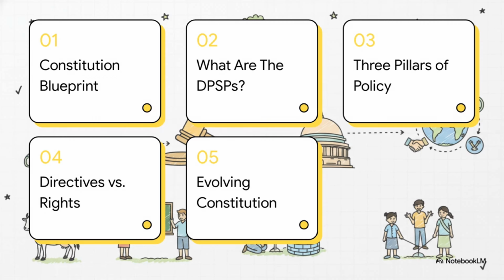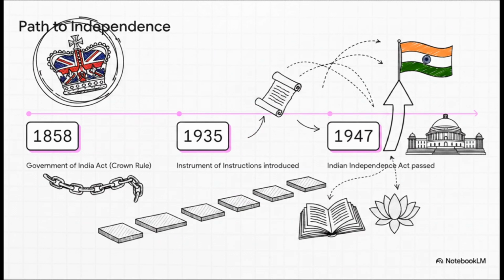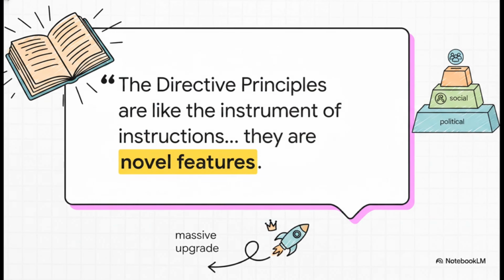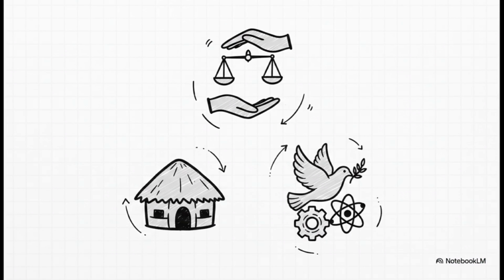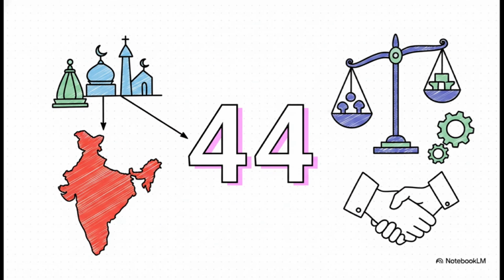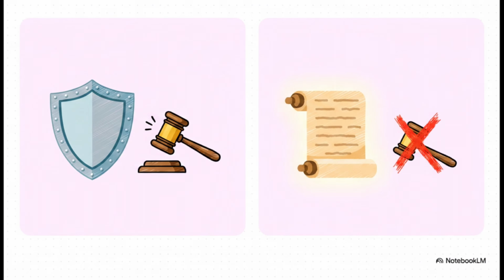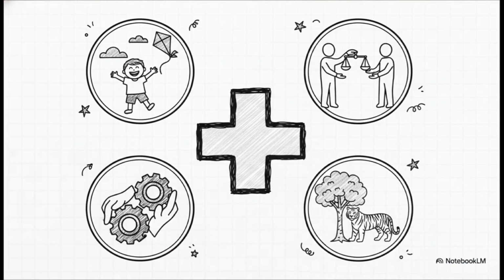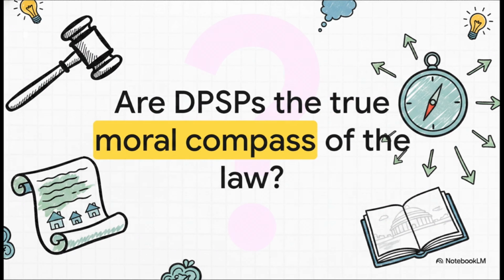Indian Constitution Complete Overview 🇮🇳 DPSP, Fundamental Rights & Preamble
Welcome to Pubadmclasses 🎓
In this lecture, we discuss the Indian Constitution in a detailed and exam-oriented manner for:
✔ UGC NET Public Administration
✔ UGC NET Political Science
✔ UPSC Preparation
✔ State PCS Exams
✔ Assistant Professor Exams
📚 Topics Covered:
✅ Directive Principles of State Policy (DPSP)
✅ Fundamental Rights
✅ DPSP vs Fundamental Rights
✅ Preamble of Indian Constitution
✅ Constituent Assembly
✅ Government of India Act, 1935
✅ Article 44 – Uniform Civil Code
✅ Citizenship in India
✅ Welfare State Concept
✅ PYQ-Based Constitutional Concepts
🔥 This lecture is highly useful for:
UGC NET/JRF
💡 Learn Concepts + PYQs + MCQs in a simple way.
✔ Full Syllabus Lectures
✔ PYQ Discussions
✔ Daily MCQs
✔ Paper 1 Classes
✔ Doubt Sessions
✔ Vacancy & Notification Updates